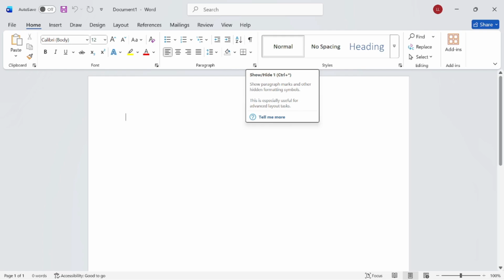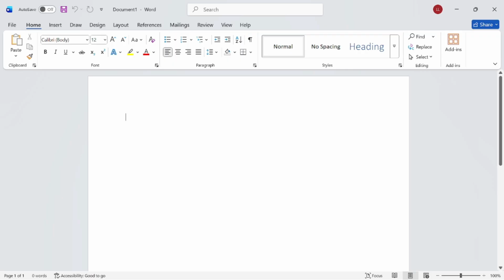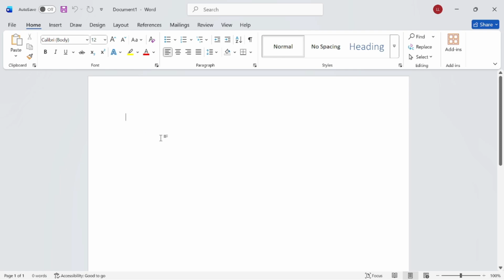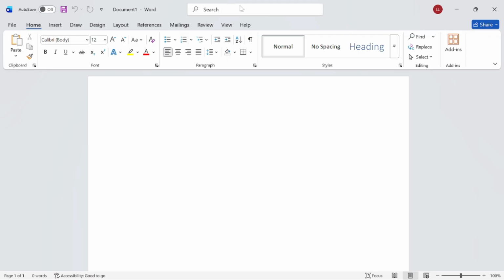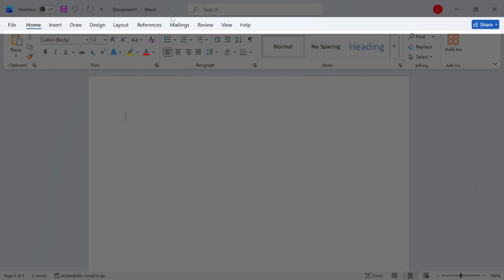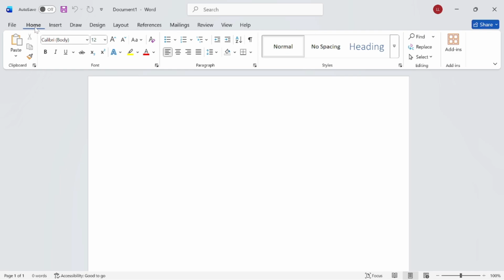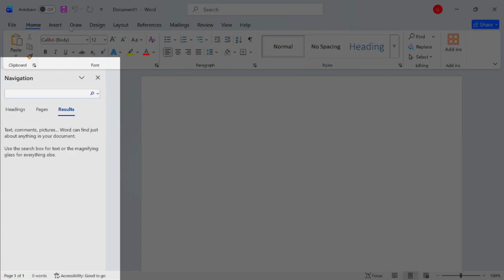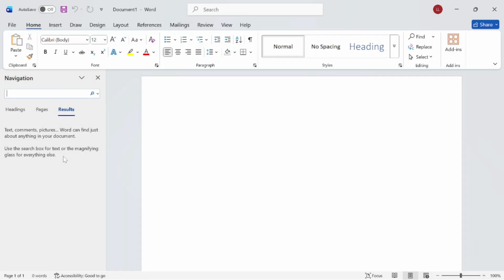What Is Word Processing? Beginner’s Guide (Start Here!)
Welcome to this Word Processing series!
In today’s lesson, you’ll learn how to get started with MS word.
This tutorial is perfect for beginners, students, teachers, and anyone wanting to improve computer skills.

🔹 What you will learn:
– Basic and advanced word processing skills
– Tips to create professional documents
– Time-saving tricks for Microsoft Word / Google Docs
– Real examples and step-by-step guidance